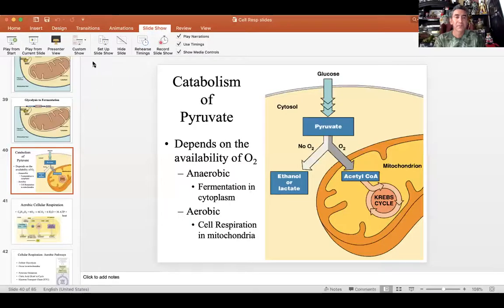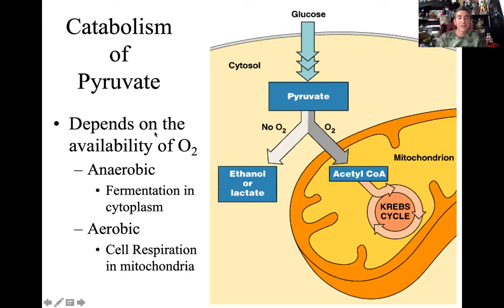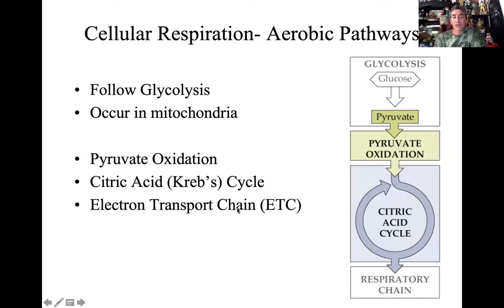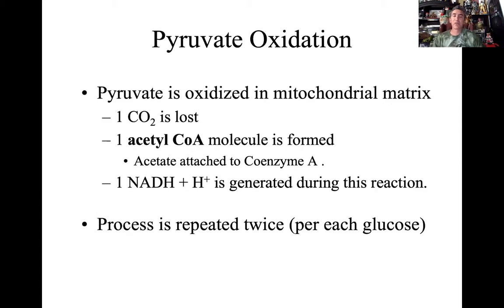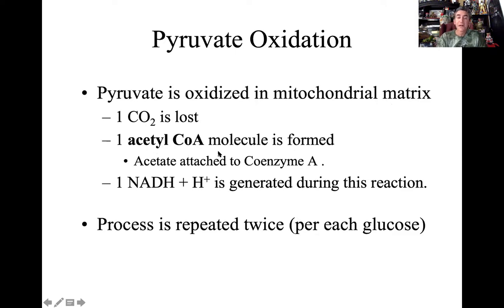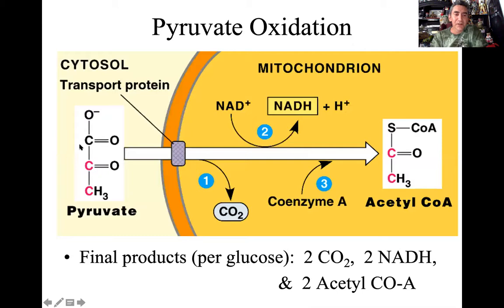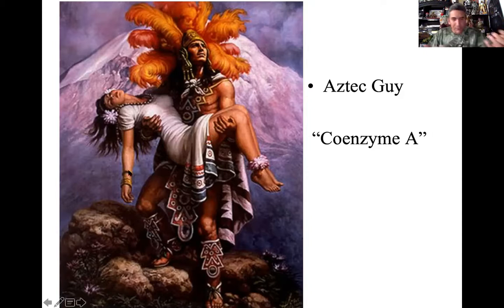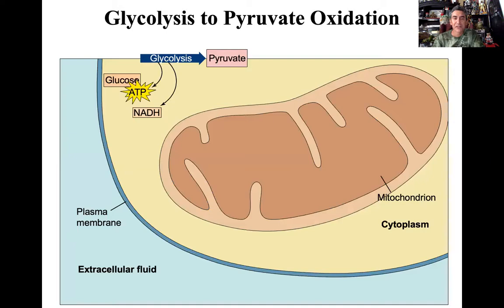Cellular Respiration- I Pyruvate Oxidation